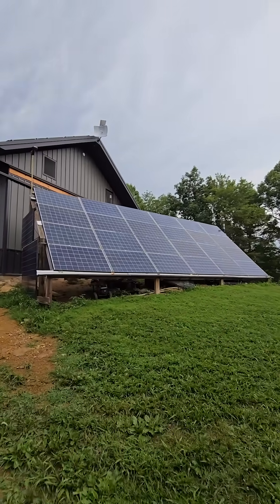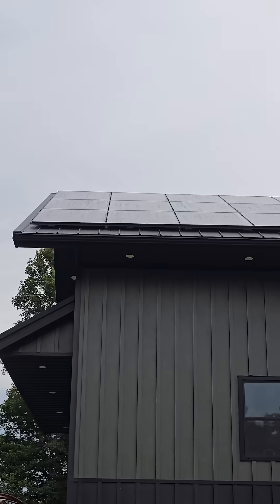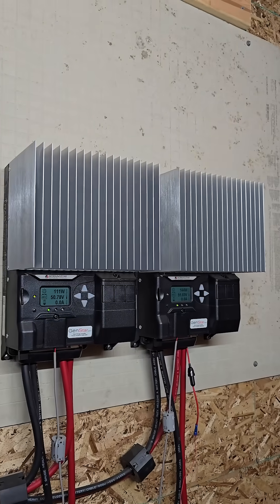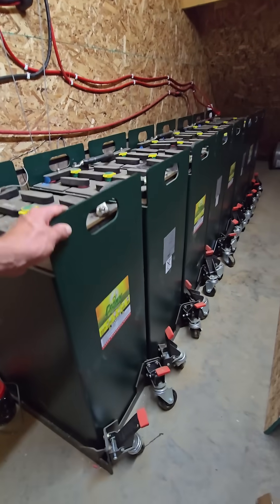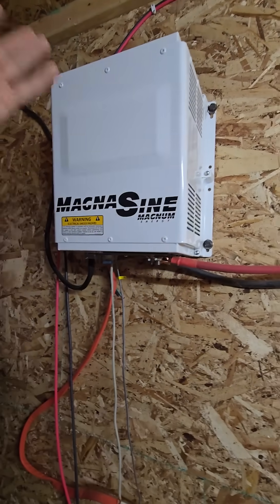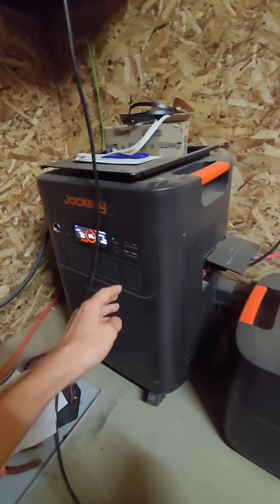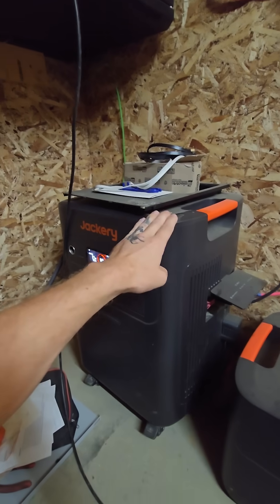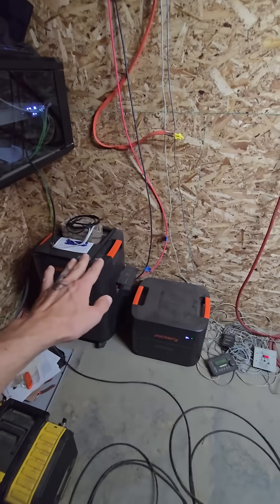A walk through of new solar set up